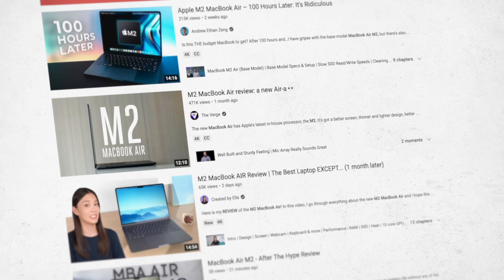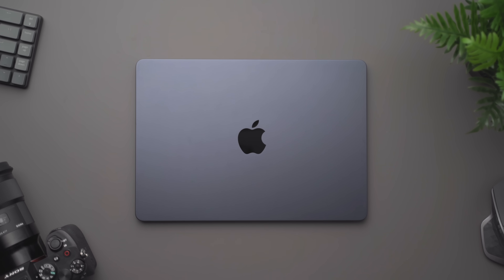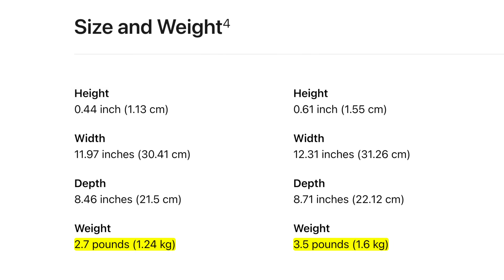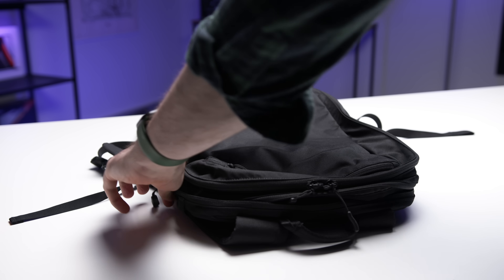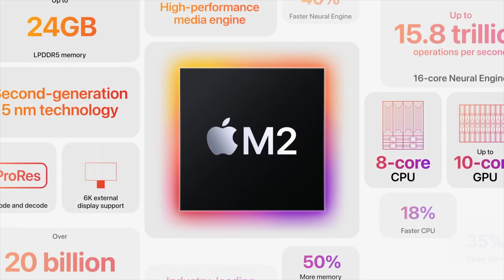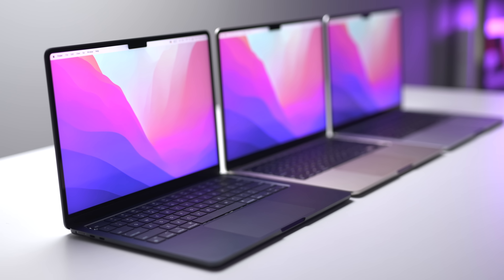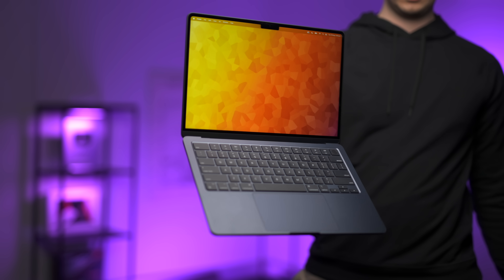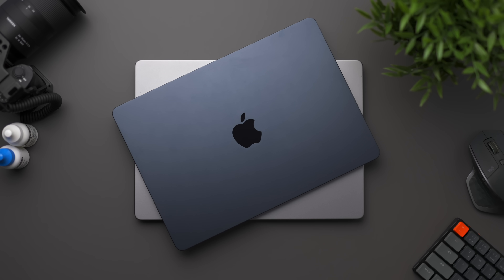M2 MacBook Air - REAL WORLD Review (169 Hours Later)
There are hundreds of M2 MacBook Air reviews already out there, so I wanted to talk about a few real-world niche topics that you may not have heard discussed.

Support us:
🖥️ Get our custom macOS wallpapers: crtd.tech/wallpapers

Chapters:
00:00 Introduction
00:46 14” MacBook Pro
03:01 M2 is More Than Enough
04:51 RAM Bottleneck
06:11 24GB of RAM
07:16 Future of MacBook Air
09:01 What All Of This Means